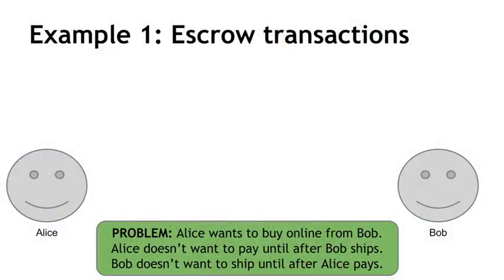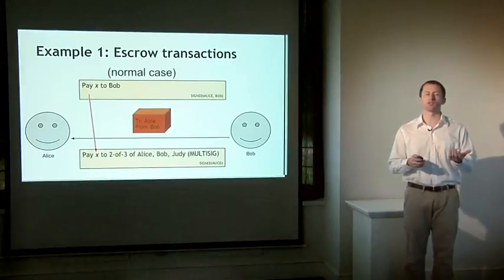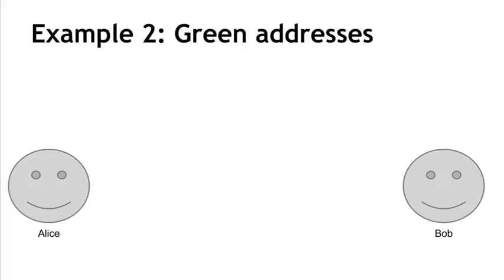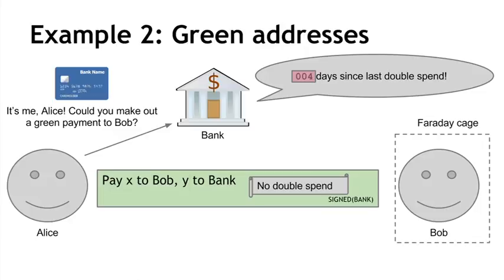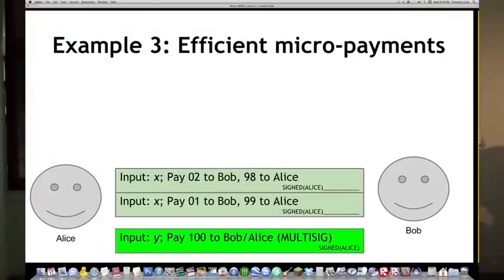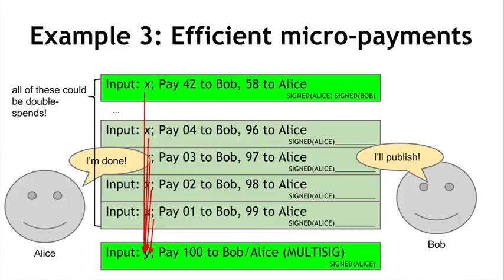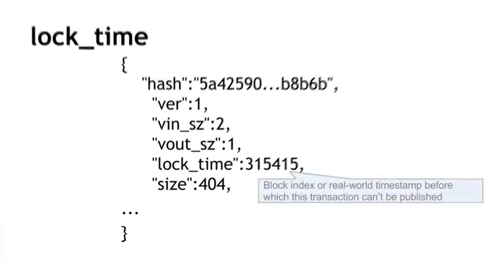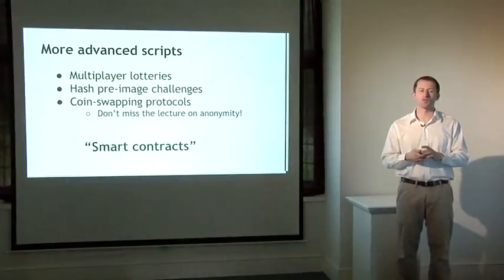4 3 Applications of Bitcoin Scripts